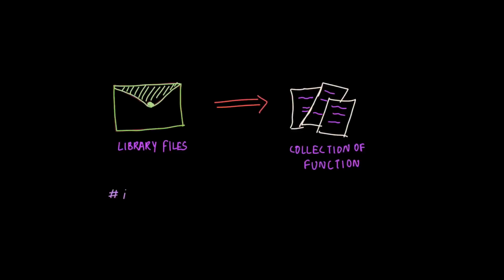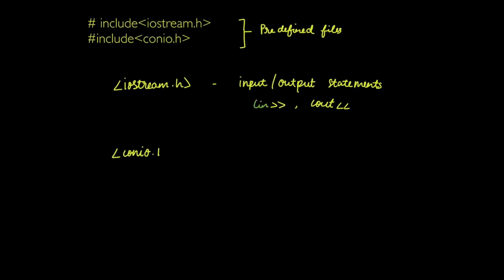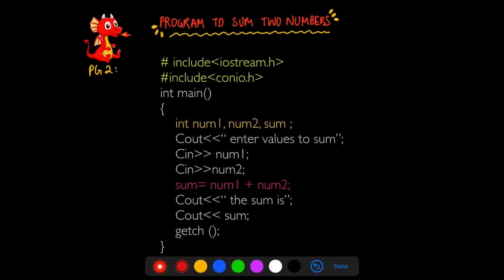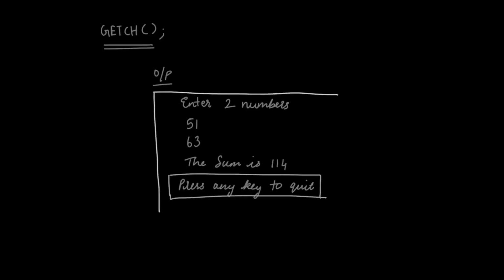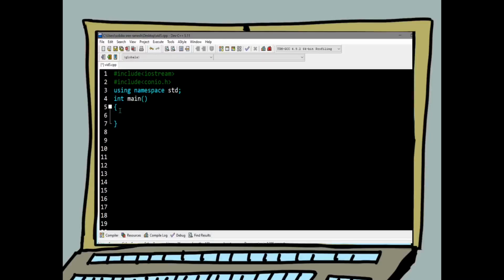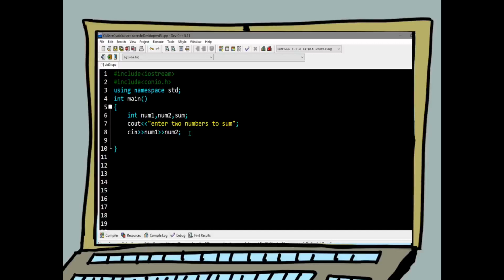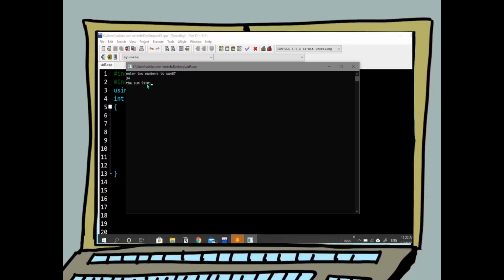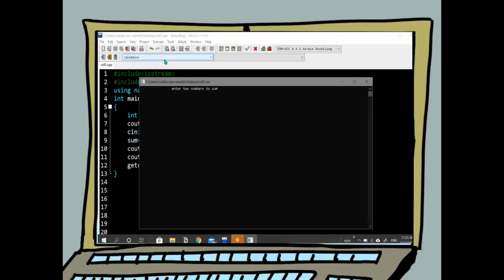Structure of C++ Program| part 4| Learn the language of C++| Sobika priyaa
Let's dive into the basics of a how  C++ program is structured and what's the use and definition of each line of code.